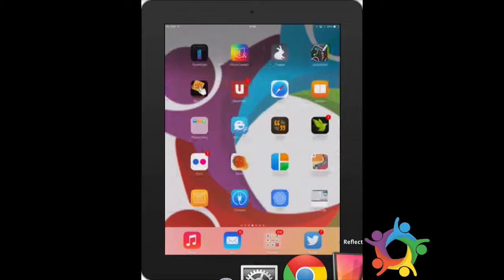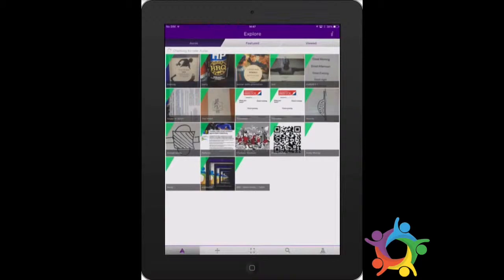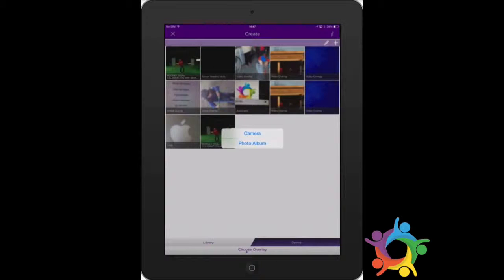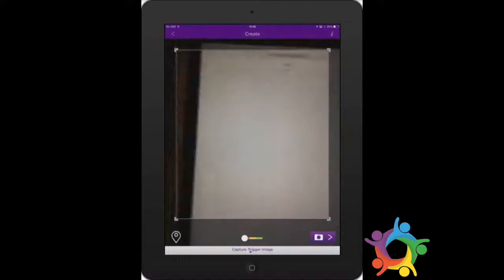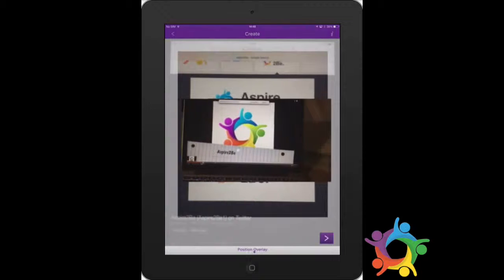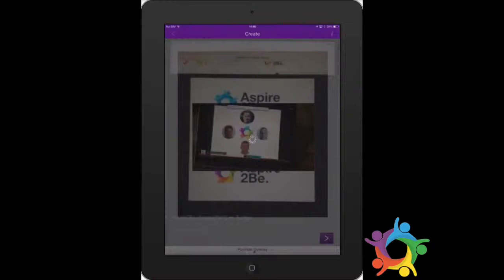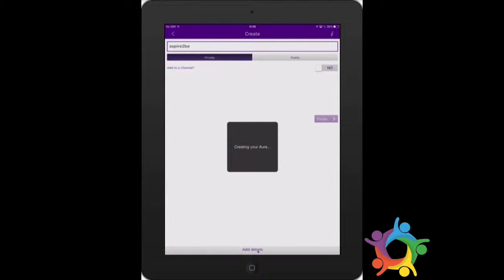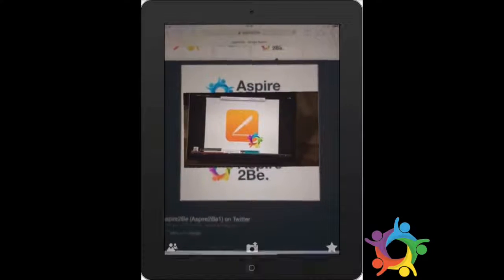Aspire2Be Video - Tutorial: Aurasma